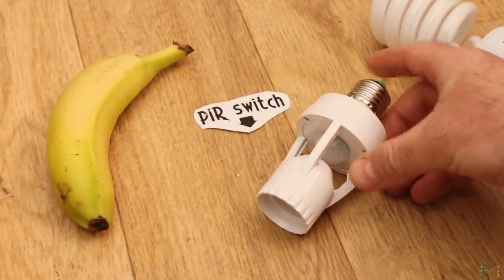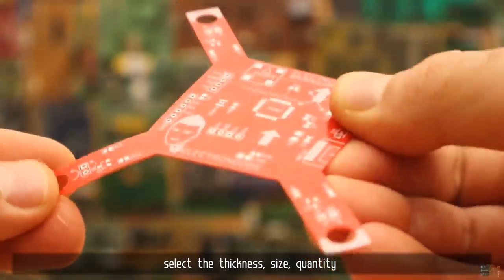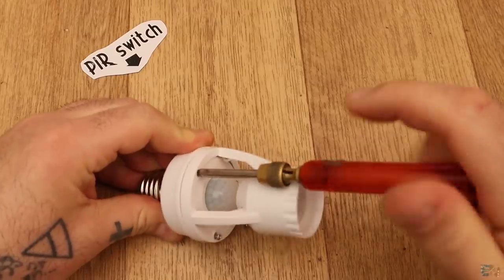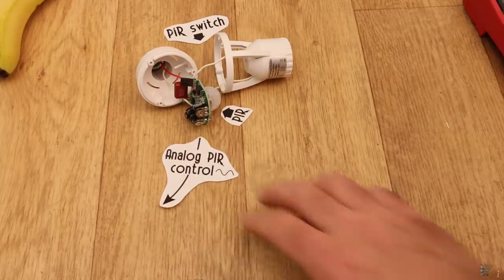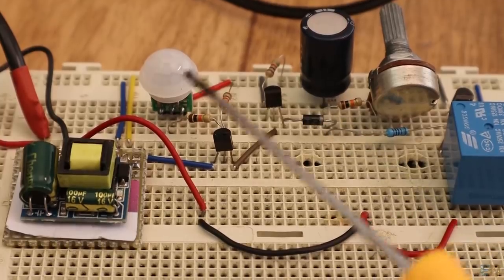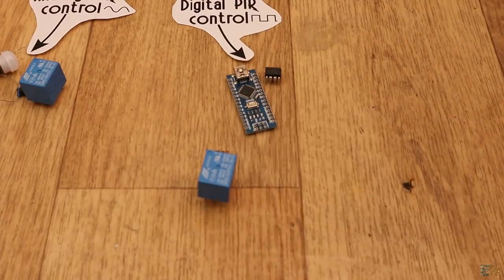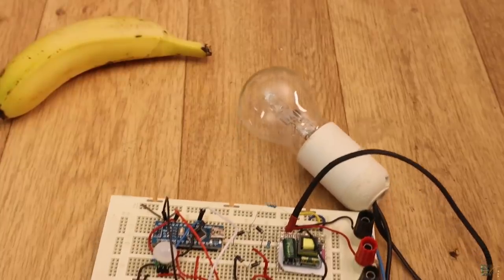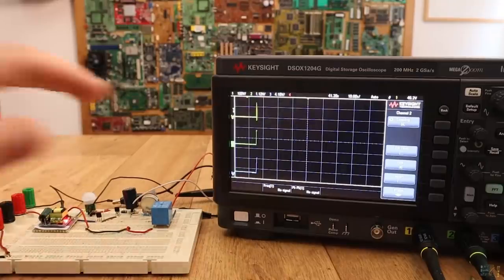PIR switch 220V AC TRIAC or RELAY | movement detector circuit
In this tutorial we implement 3 PIR systems., One using just capacitors, resistors and transistors and two more schematics with and microcontroller with relay or TRIAC. You will learn how the PIR module work.